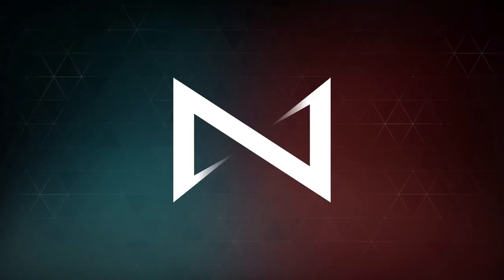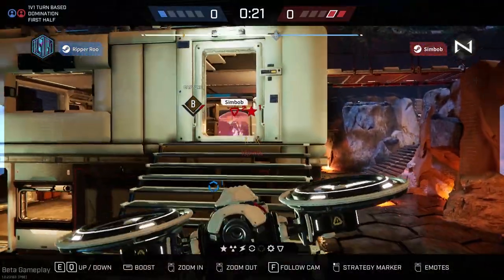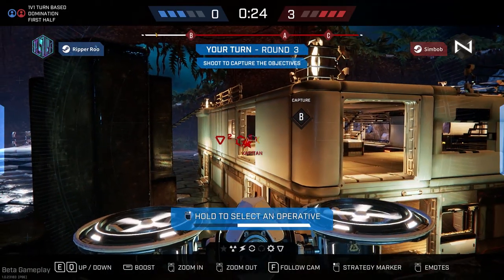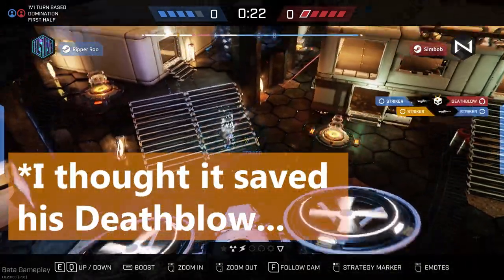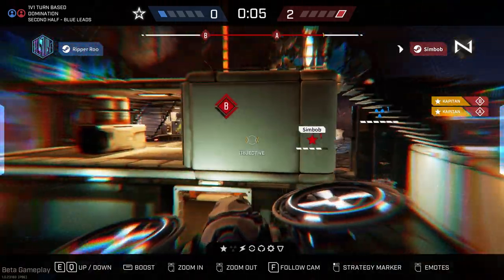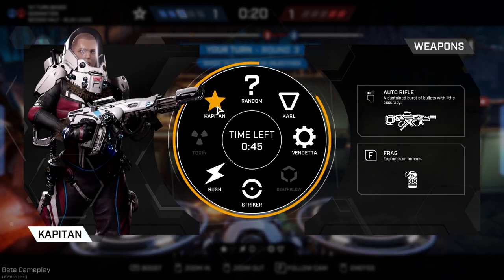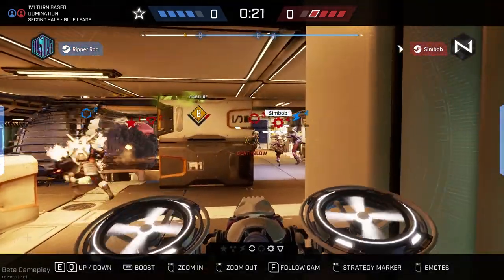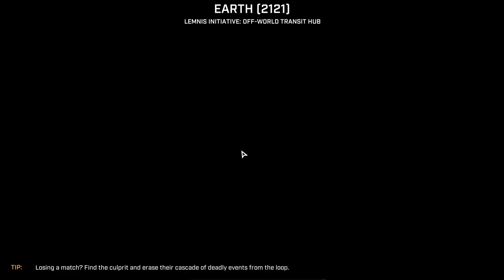Lemnis Gate Game Play Breakdown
Video taken from the beta.

Here I do a complete gameplay breakdown, explaining my thought process as I go. I talk about what I could do better and what my opponent could have done differently.

Please don't take what I say as gospel, I'm just a regular person who loves Lemnis Gate and I could be wrong in many of my plays, but I hope that this can provide some insight into how I play :)